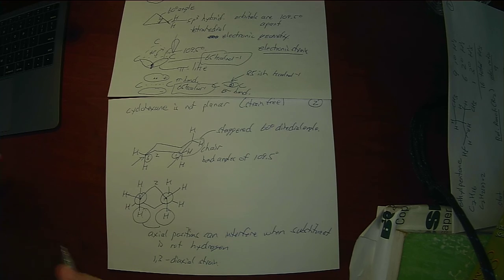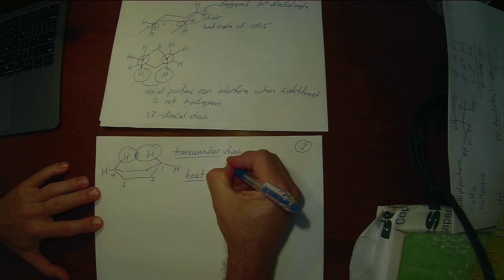Chapter 4 introduction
This video introduces some new types of strain that are found in cyclic alkanes, to give you an idea what to be looking for in the chapter 4 videos.

Included are brief explanations of bond-angle strain, 1,3-diaxial strain, and transannular strain.